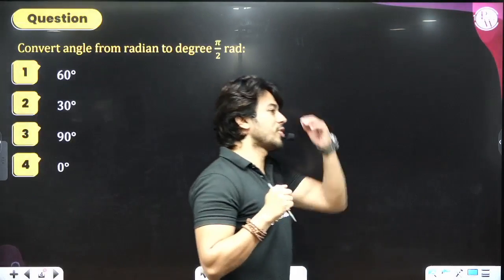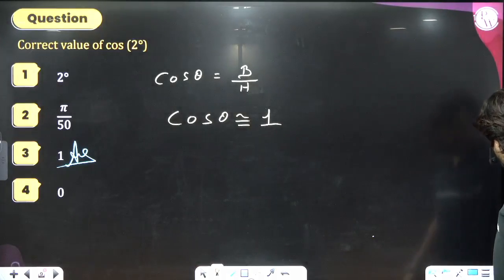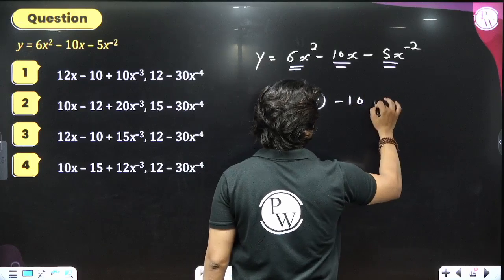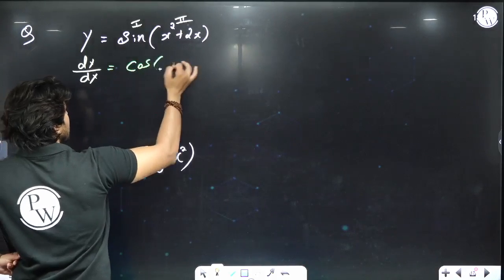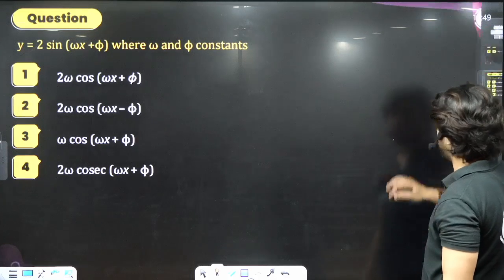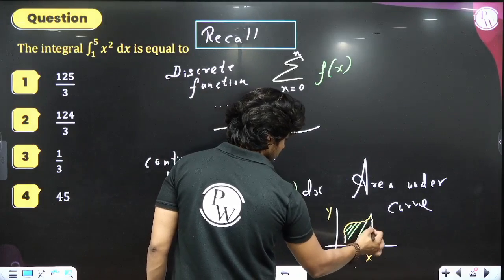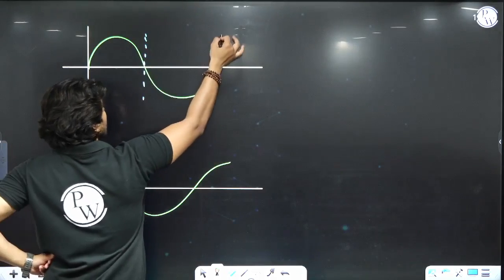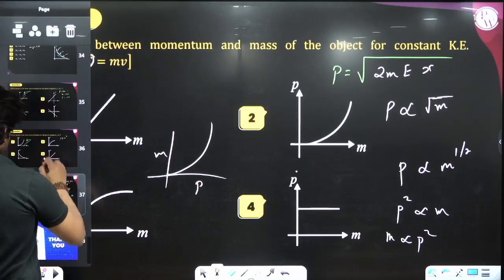BASIC MATHEMATICS in 1 Shot | Pure English | Everything Covered | NEET Crash Course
Kindly Share Your Admit Cards and Celebrate Your Victory with PW. Fill Out This Form Now!

NEET Selection Express Batch is for all the NEET Aspirants in this batch we will cover the entire syllabus of each subject Physics, Chemistry, and Biology. Class notes will be uploaded on PW App in their respective batch in PDF Format along with A Chapterwise practice sheet with their Video Solutions—free 3 AITS Test with this Series and their live paper Discussion on PW English Channel.